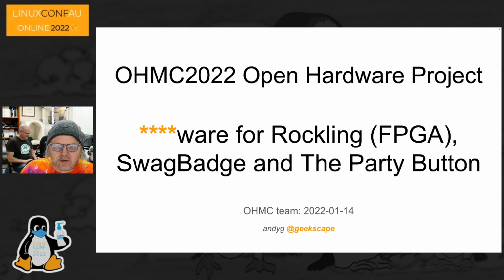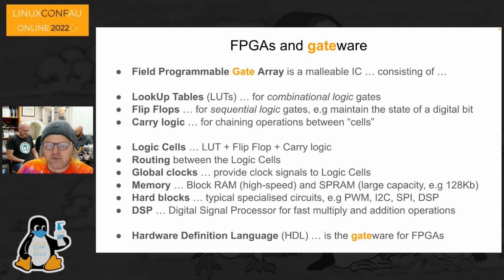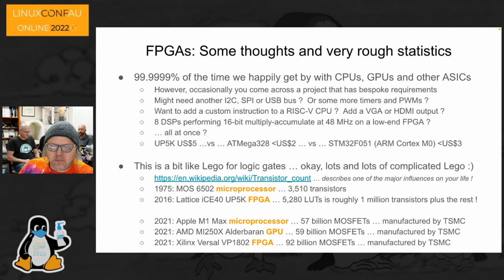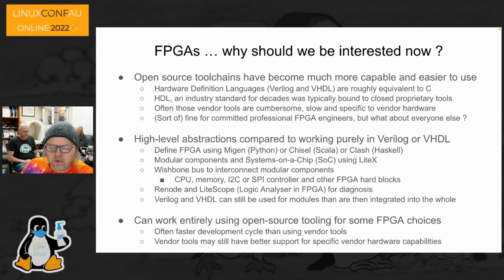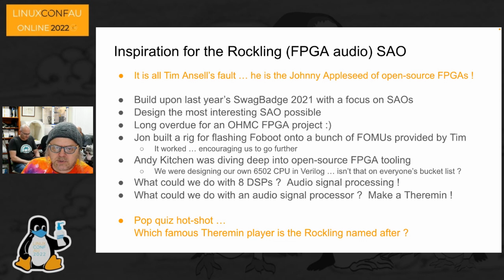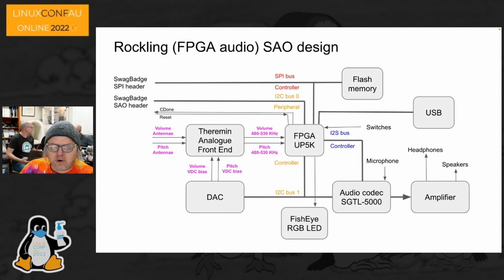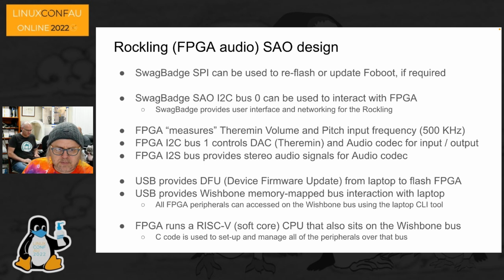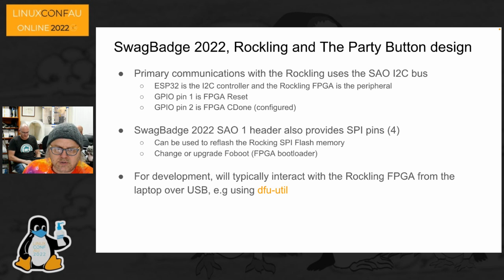The Rockling FPGA Audio processor and Theremin SAO and Party Button SAO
(Andy Gelme, Jonathan Oxer) We are shipping not one, but two awesome SAOs this year in the hardware kit. What are they and how do they work?

Fri Jan 14 14:00:00 2022 at Kaya Theatre